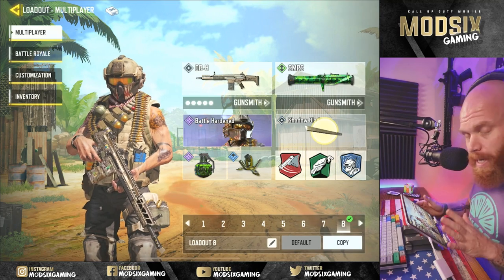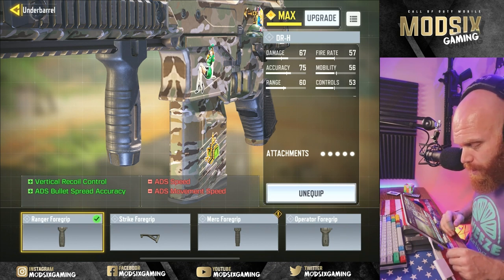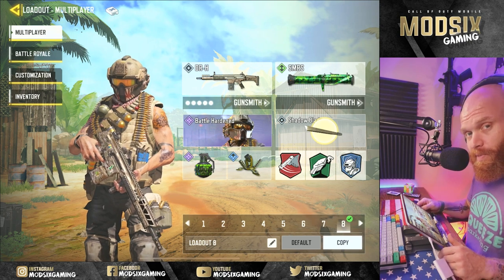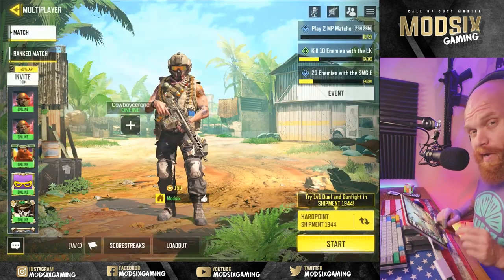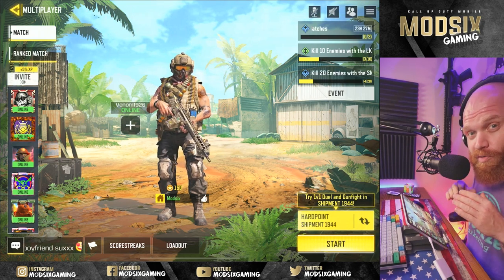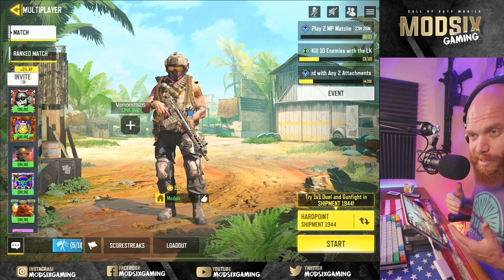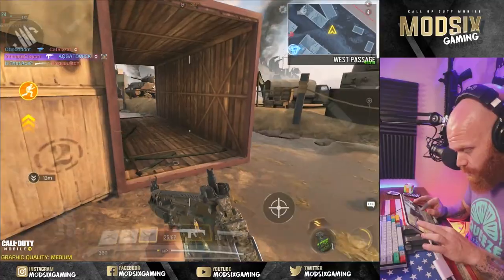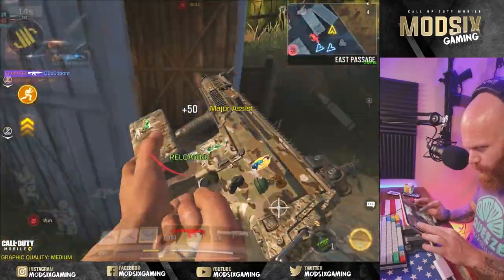FASTEST Way to Get Head Shots in Call of Duty Mobile (Tips & Tricks)